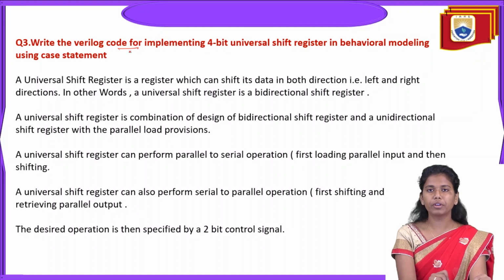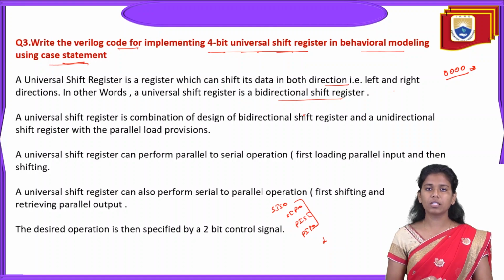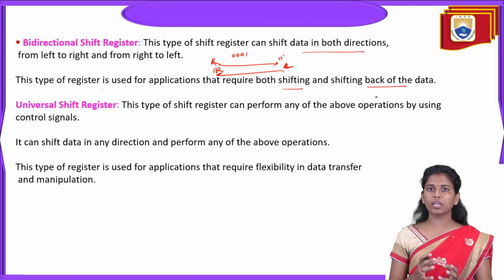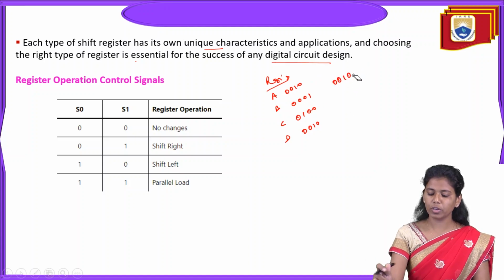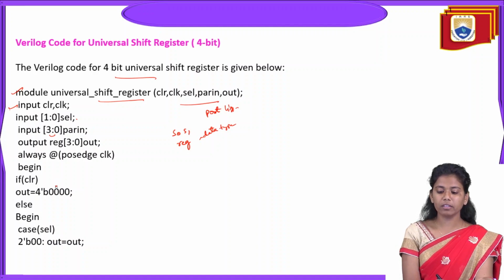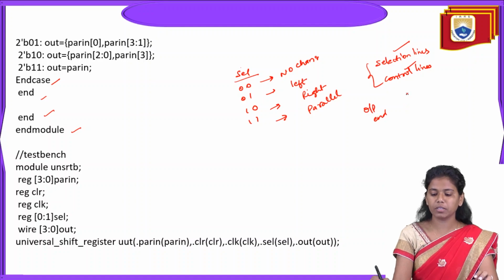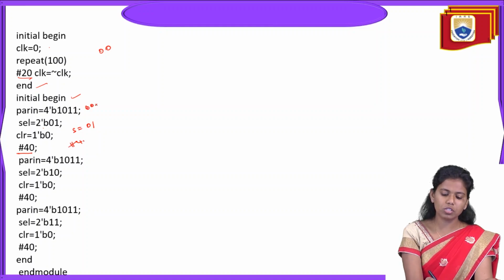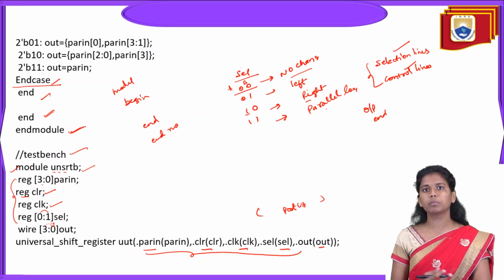Shift Registers using Behavioral Modeling Question Bank Discussion by Ms. Y Meghamala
Shift Registers using Behavioral Modeling Question Bank Discussion by Ms. Y Meghamala| IARE

Telangana, India.